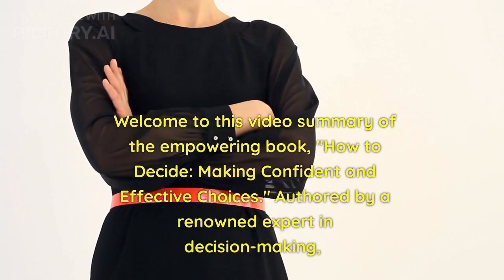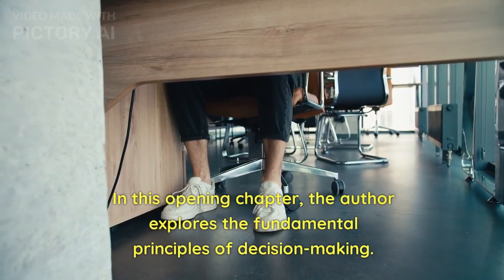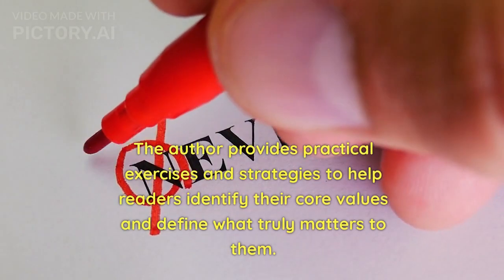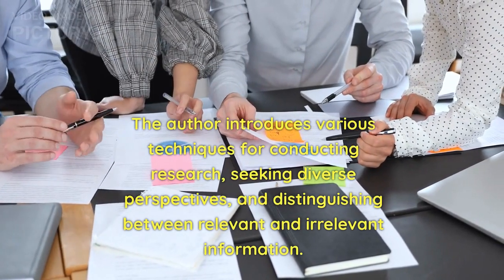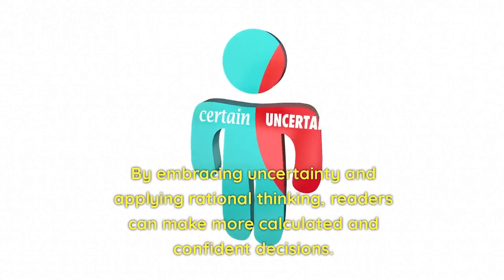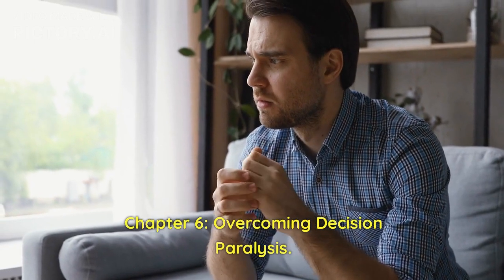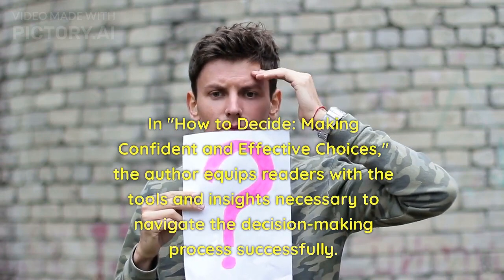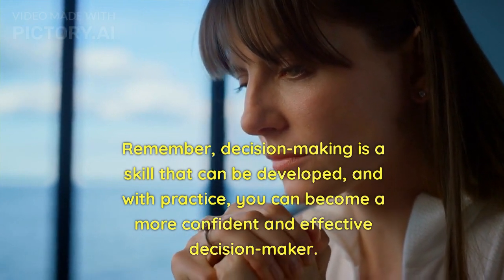How to Decide:Making Confident and Effective Choices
Welcome to "Pictory Audiobooks" - Your Destination for Engaging Book Summaries!

Are you a book lover pressed for time? Do you crave the essence of captivating stories without having to delve into lengthy tomes? Look no further than "Pictory Audiobooks," your one-stop channel for insightful and concise book summaries!
t "Pictory Audiobooks," we believe in the magic of books, and our mission is to foster a love for reading, even in the busiest of lives. Whether you're a student, a professional, or someone looking to broaden your literary horizons, our concise yet comprehensive summaries will provide you with valuable insights and takeaways to enrich your understanding of each book's central themes.

Remember, every great journey begins with a single word, and at "Pictory Audiobooks," we're here to guide you through the pages, one captivating summary at a time. Let's embark on this exciting reading journey together. Welcome aboard!

audiobooks,